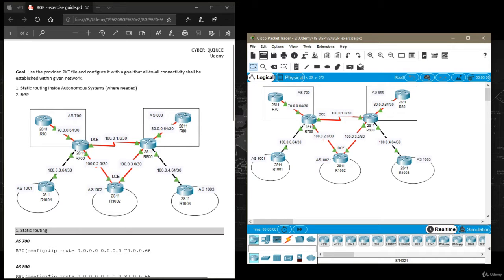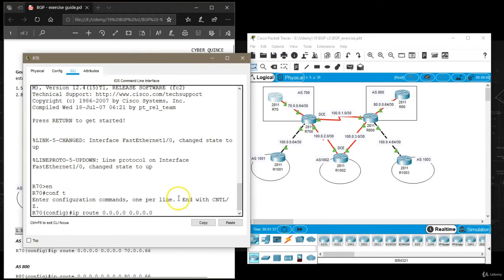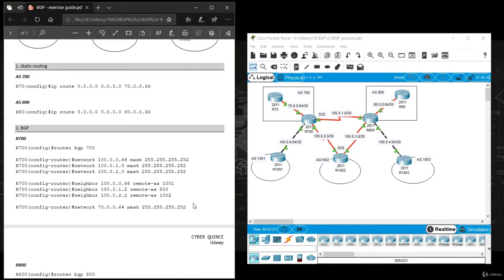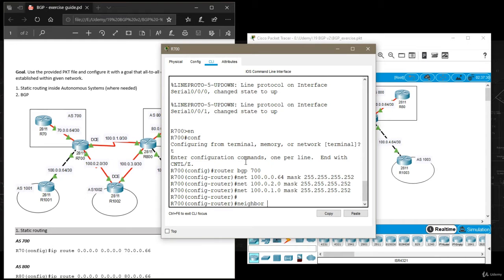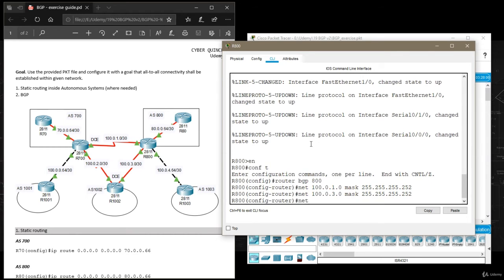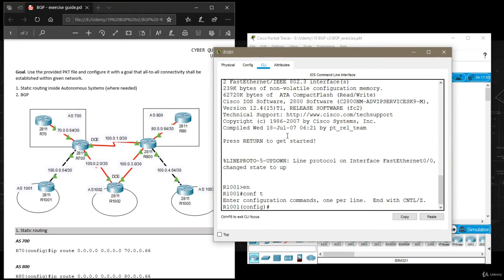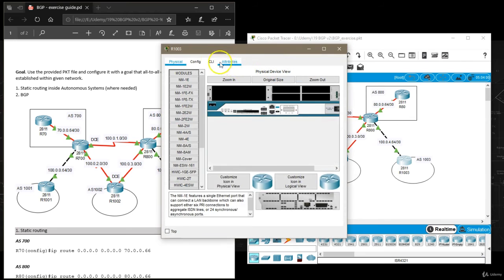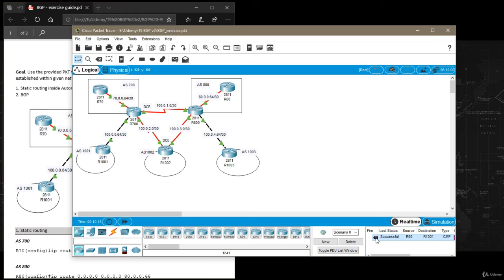8 BGP exercise